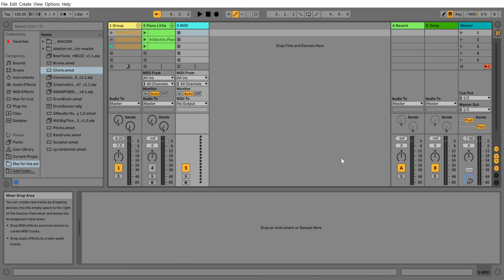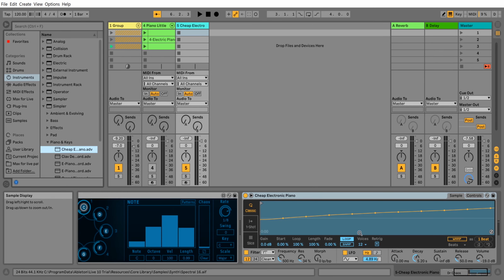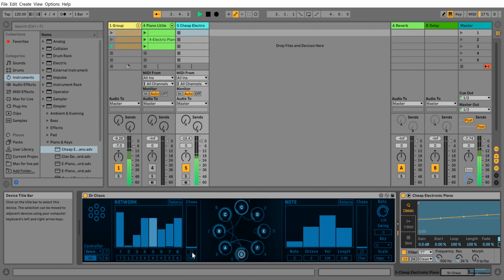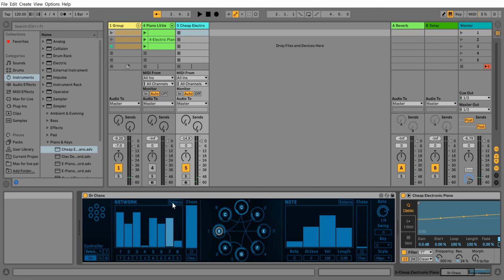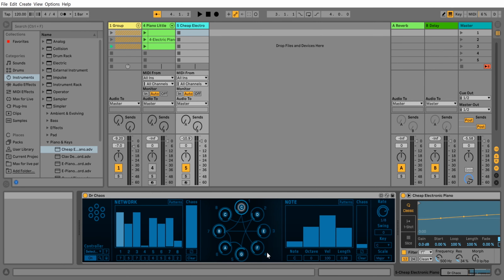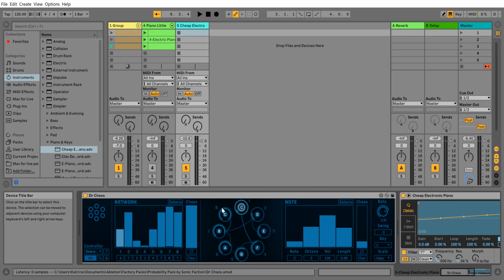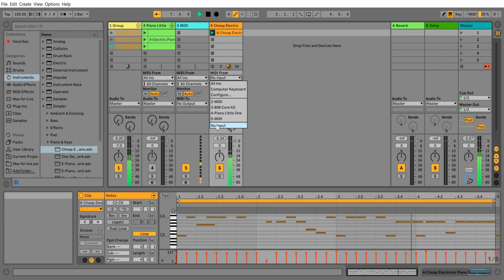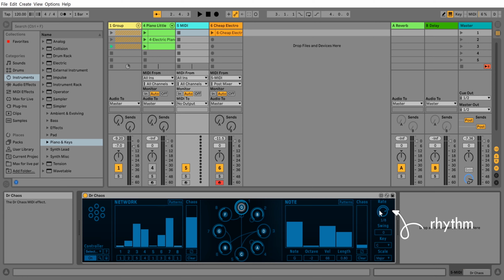Melodies with Dr Chaos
Tutorial on how to generate melodies (and bass lines) with the Max for Live plugin Dr Chaos